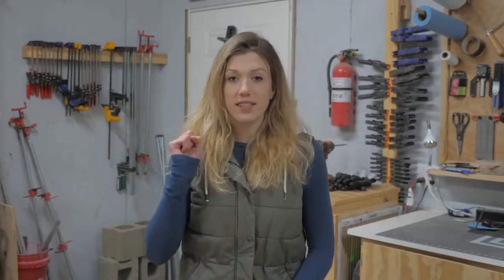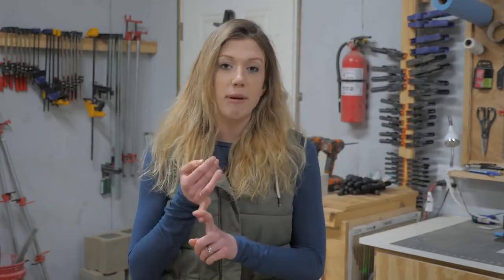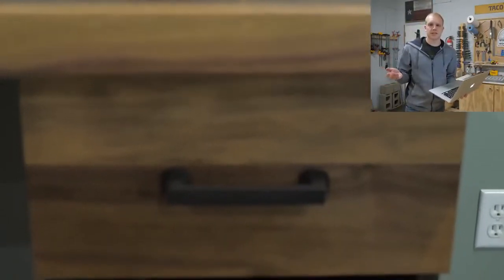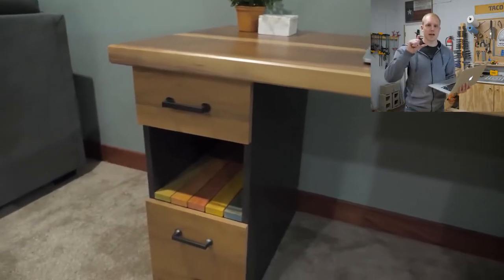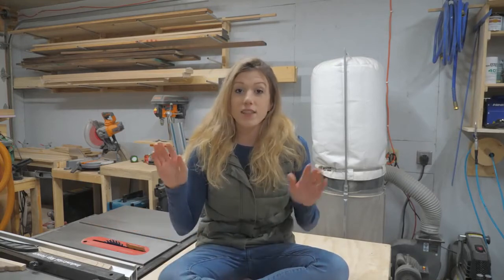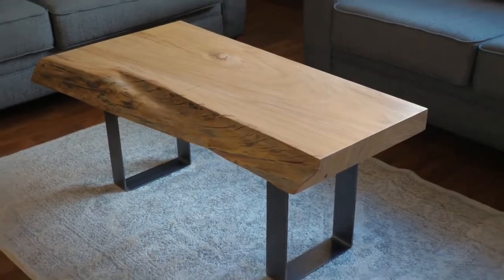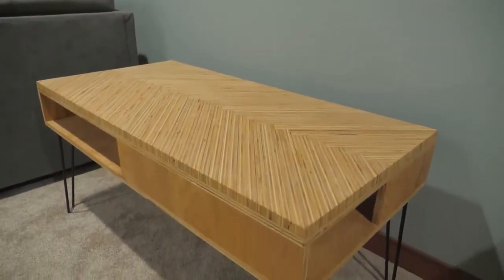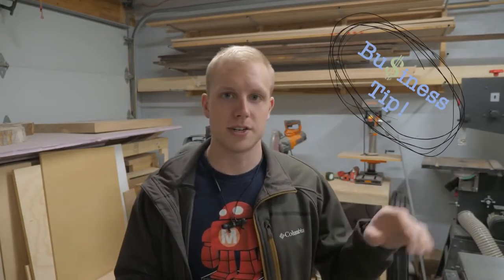Woodworking Projects for Beginners - How to Make & Sell these 5 Amazing Items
Get Instant Access To 50 FREE Woodworking Plans!  DOWNLOAD YOUR PLANS NOW

Woodworking is a great hobby. It feels so fulfilling to create something with your own hands. But most people stop with just creating furniture they like. But you can go further and sell your items. You can turn your woodworking hobby into a business and make money as well.

So take advantage of this opportunity. Here are 50 FREE Woodworking Plans that you can use to get started. No need to guess about dimensions and design. Everything is laid out for you such that even a beginner can get started quickly. That is the whole point of this video - to create a work of art and then be able to sell it.

You can very well turn this into a profitable business. Download the free designs right away by clicking the link above.